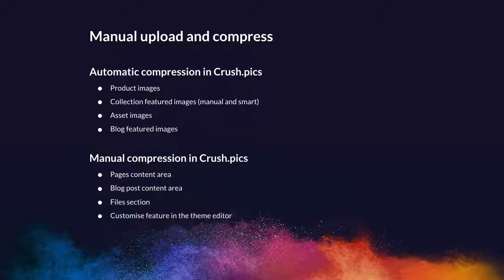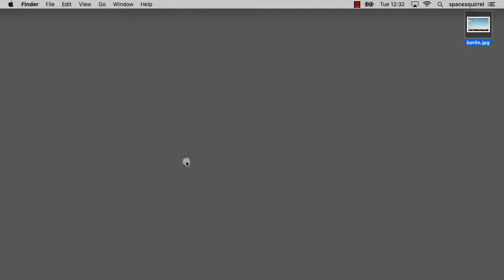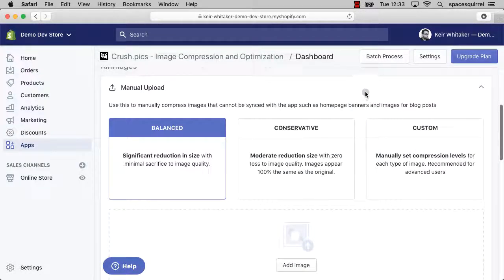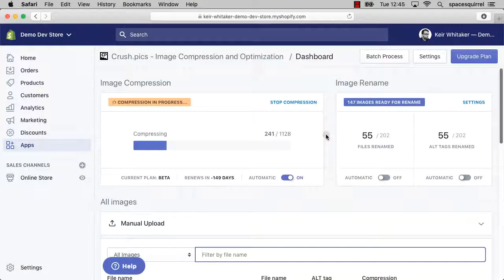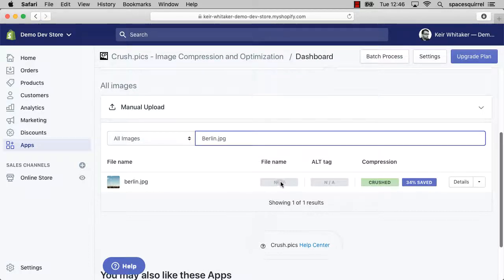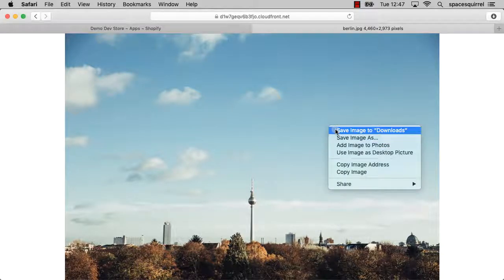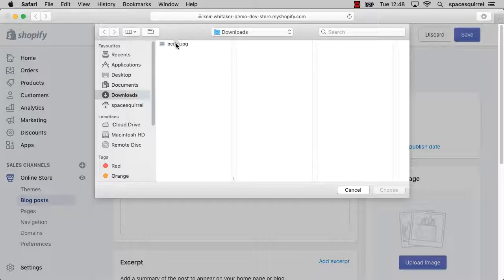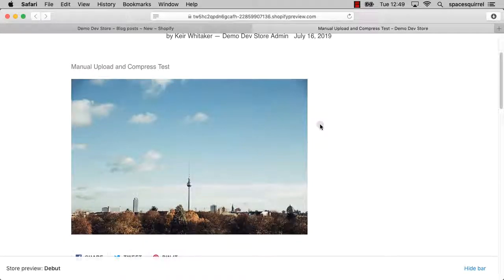Crush.pics for Shopify Manual Upload and Compress Tutorial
Crush.pics for Shopify is the easiest way to speed up your Shopify store. Join thousands of successful Shopify merchants who are benefitting from quicker image downloads, improved product image search results and more engaged customers.

In this 7-minute video, you'll learn how to use the manual upload and compress feature in Crush.pics for Shopify. The tutorial will take you through a start to finish demo of adding a new image to a blog post in the Shopify admin.